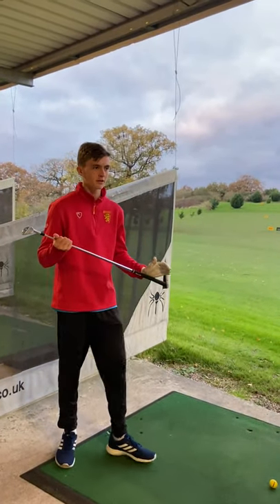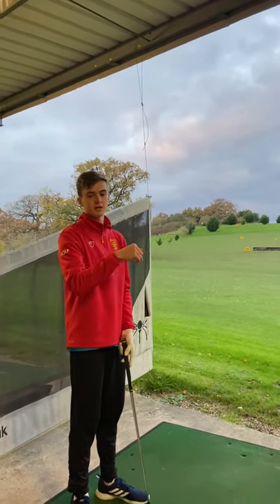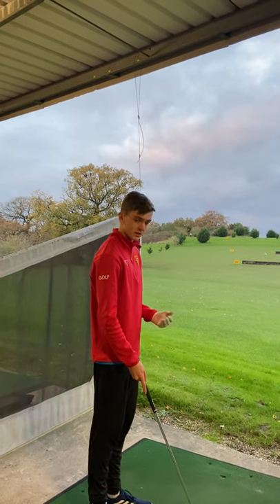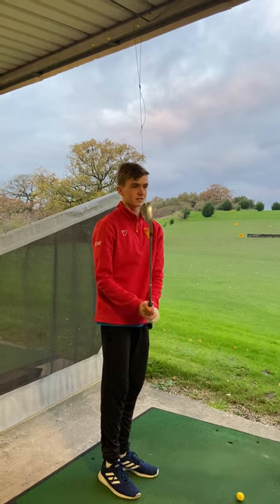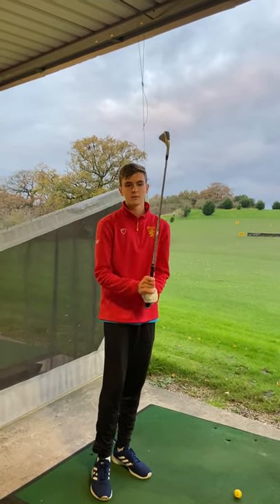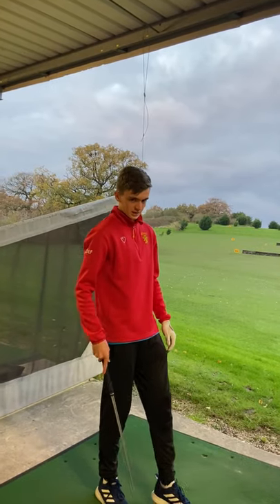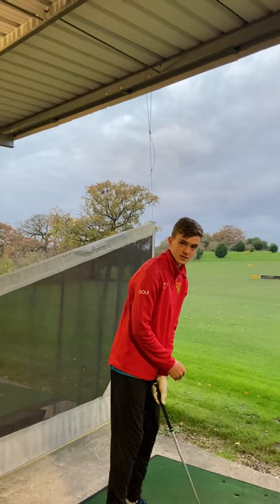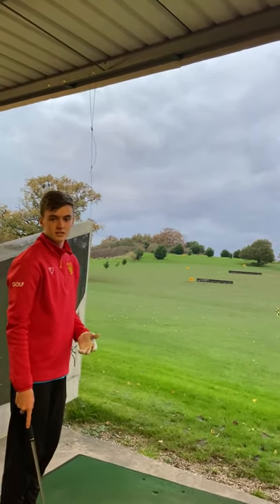Level 2 resit